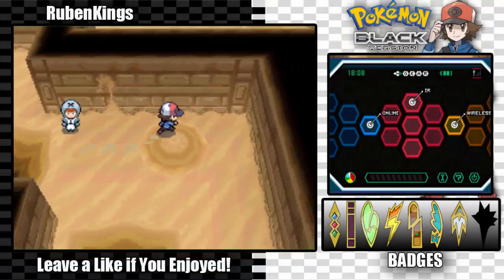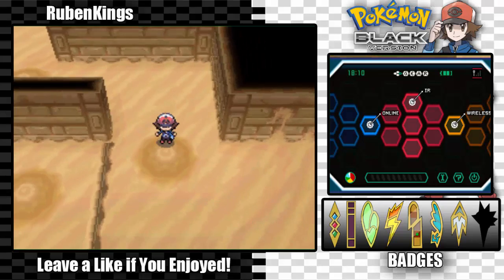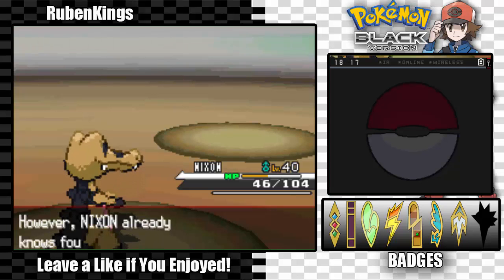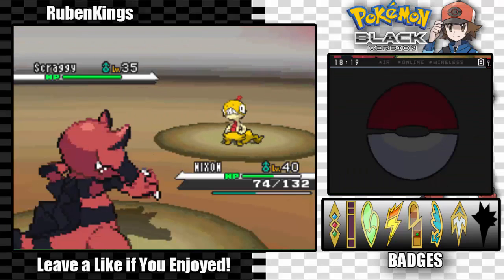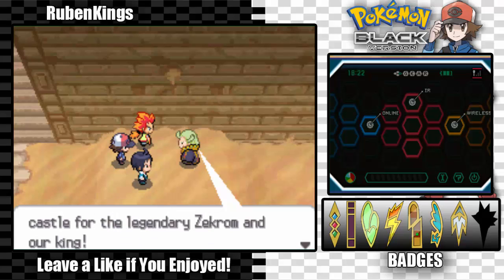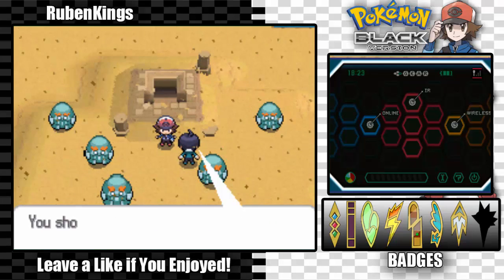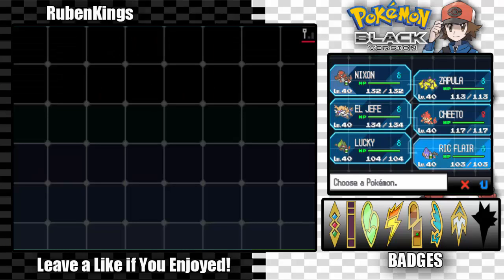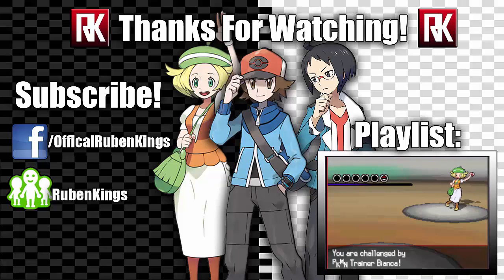Pokémon Black - Episode 21: "Genesis of Ghetsis"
In a way, it's ghetsis's beginning.
► Follow me on Google Plus!